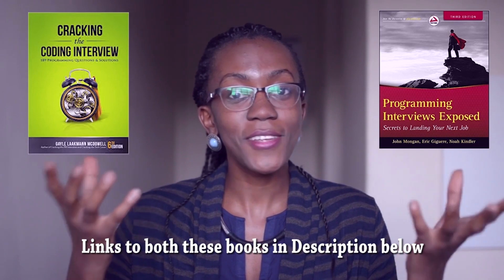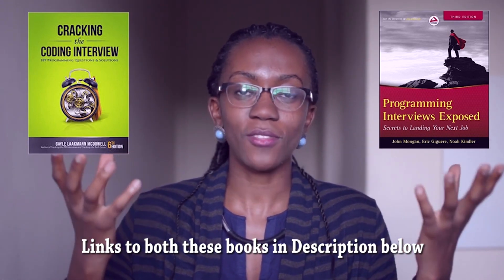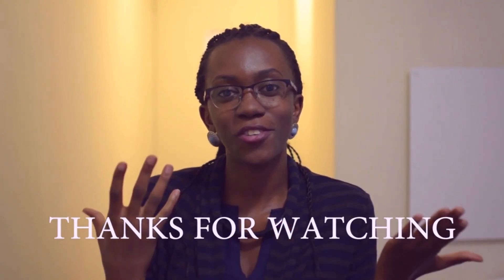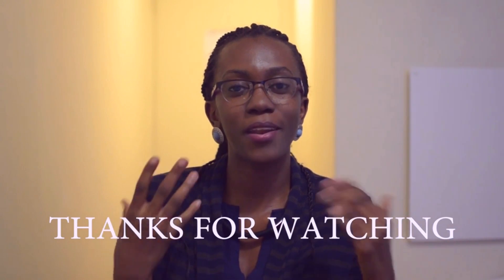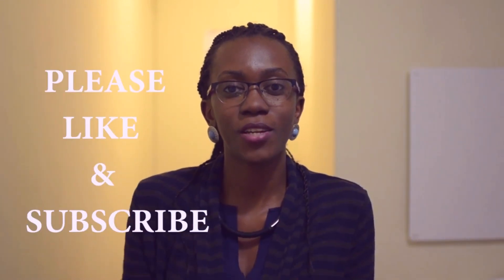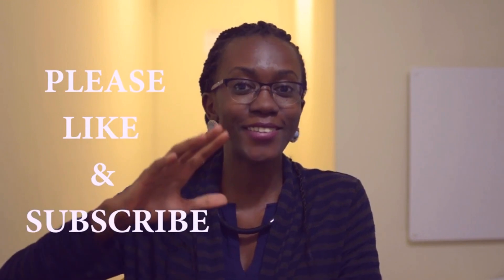How to Prepare for a Software Engineer Interview!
In this video, I discuss how to prepare for a Software Developer Interview, or how to prepare for a software engineering interview in South Africa.

Links To Books:
Cracking The Coding Interview
Programming Interviews Exposed

This video is also helpful when determining how to prepare for a Software Developer interview.

Camera Stand/Tripod

Microphone (perfect for outdoor shoots as well)

Premiere Pro (for video editing)